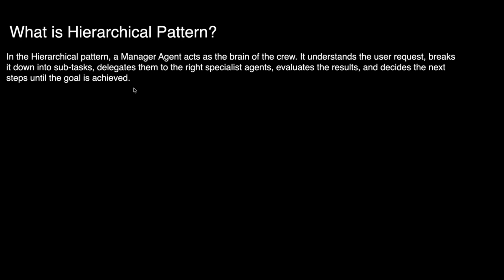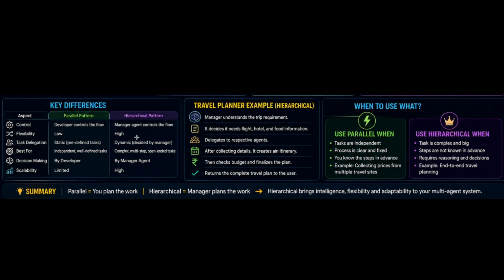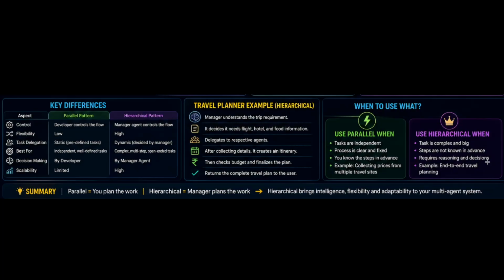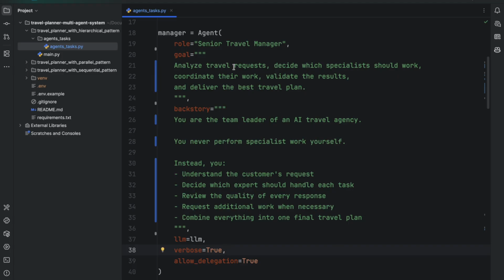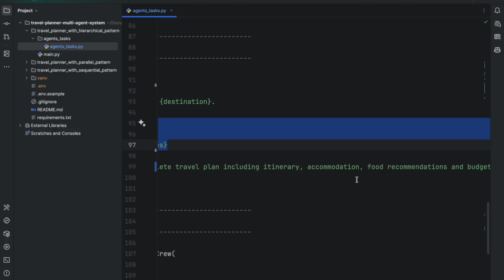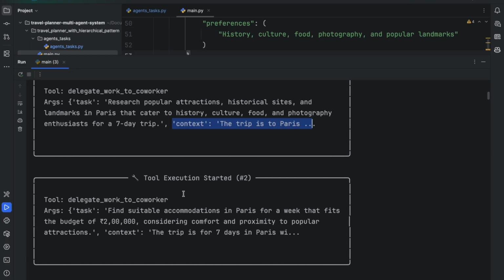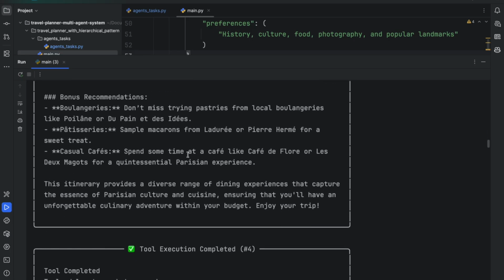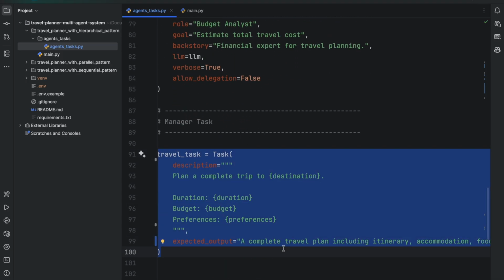How to Build Hierarchical Multi-Agent Systems with CrewAI - A Step-by-Step Guide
In this video you will learn how to create Multi Agent with Hierarchical pattern, How to orchestrate in multi agent system, How to manage Agents, How to monitor agents, How to assign tasks to AI Agent

How to Execute Agents in Parallel Build a Parallel Multi-Agent Travel Planner with CrewAI -Episode 3

Learn how to build a CrewAI hierarchical pattern to effectively manage your multi-agent systems and improve task execution.

Managing complex agent workflows requires logic and structure. This session explains how to implement a hierarchical model to better organize your agents, allowing for clearer delegation and execution of queries. It is designed for developers who need to scale their automation projects beyond simple linear scripts.

We walk through the process to orchestrate AI agents so they function as a cohesive unit. You will see how to assign tasks, monitor agent execution, and implement best practices for AI agent management that ensure your multi-agent systems remain stable and efficient during real-time operations.

0:00 Core Concepts of Agent Management
0:50 How the Hierarchical Pattern Functions
2:19 Comparing Parallel and Hierarchical Models
4:41 Building the Hierarchical Crew in Code
7:47 Testing the Hierarchical Execution Flow